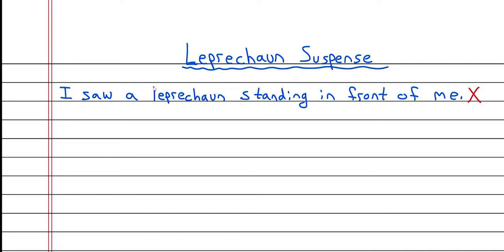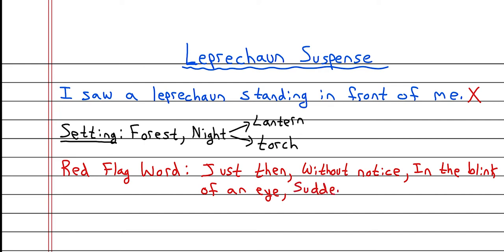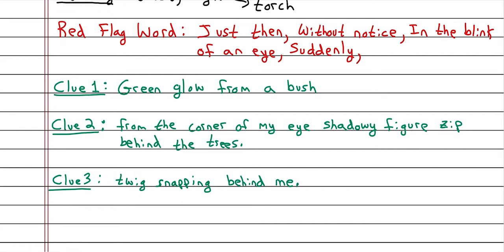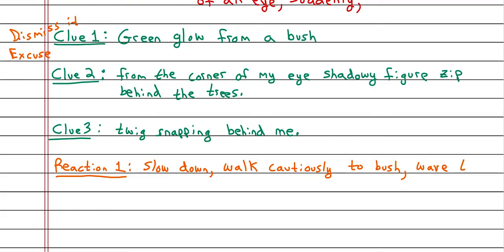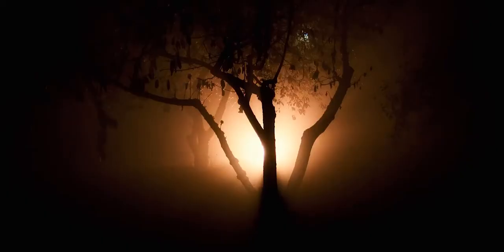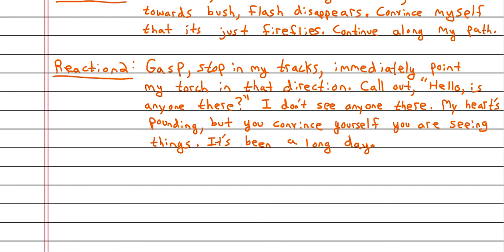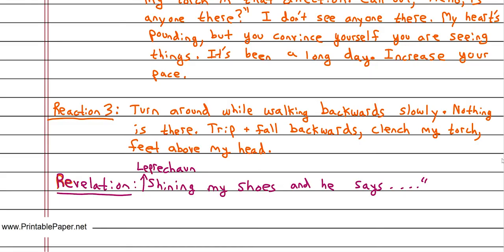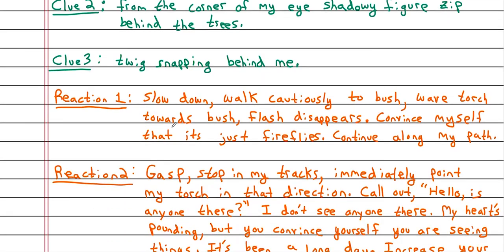How To Add Suspense To Your Writing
This video outlines methods of adding suspense to your writing.